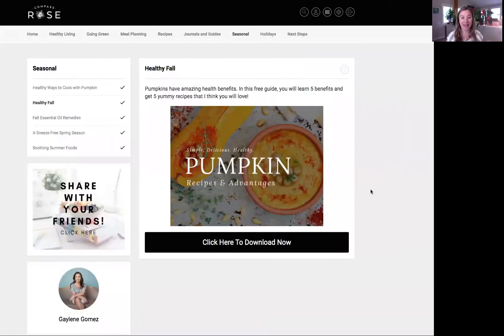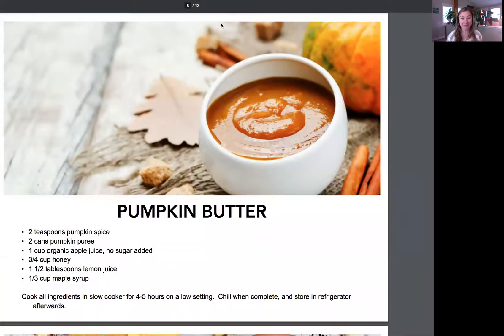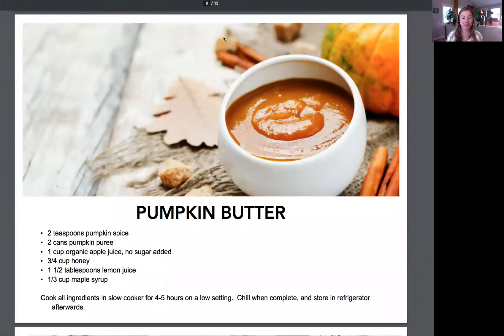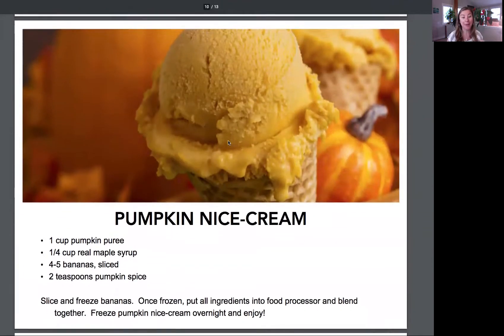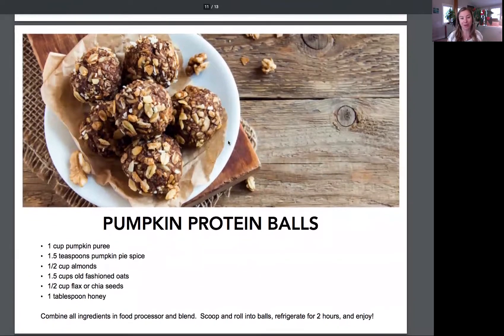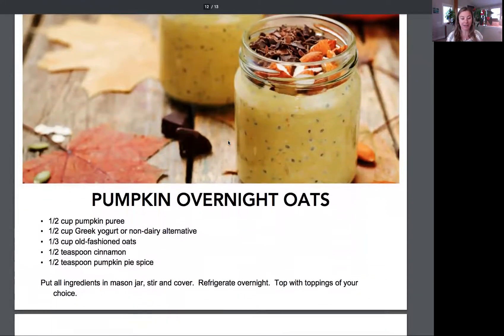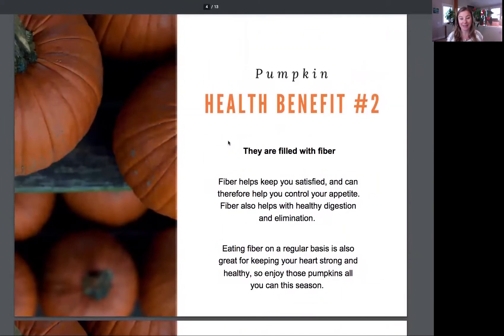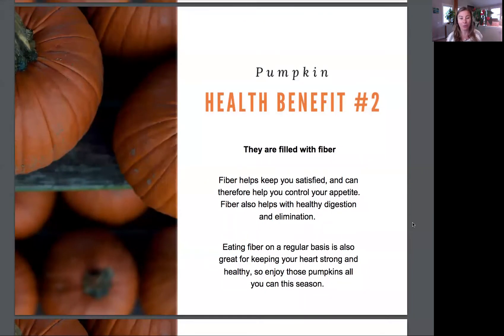Healthy Fall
I'm Gaylene, a Holistic Nutrition Coach for women. I work with busy, professional women to help them learn about healthy, simple lifestyle changes they can easily implement to reduce belly bloat, lose weight and get through their day with sustained energy.

My clients are committed to their health and excited to learn about healthy eating and natural living. I feel proud of them for taking charge of their health and I'm so lucky to work with these amazing women.

Find out which of the 4 Pillars Of Health that form the foundation of pure energy and vitality YOU need to focus on to stop feeling meh and start feeling amazing with this 2-minute quiz!: